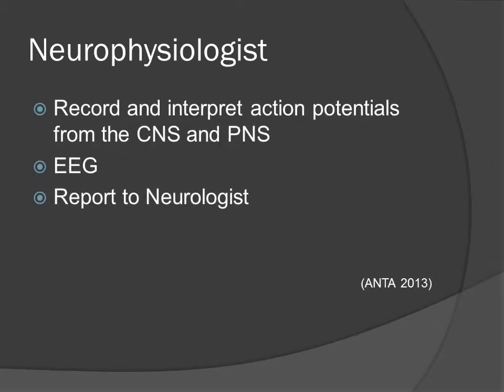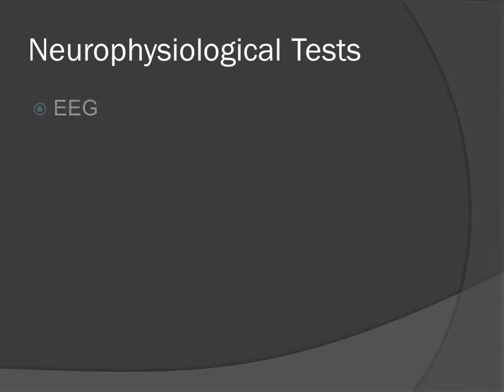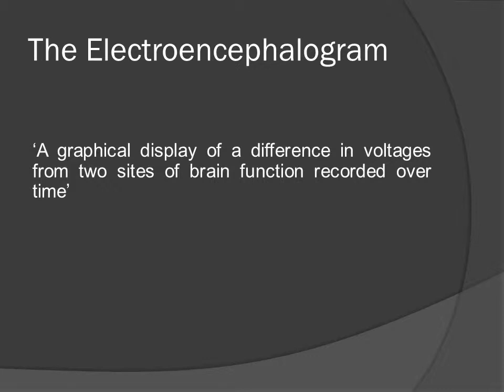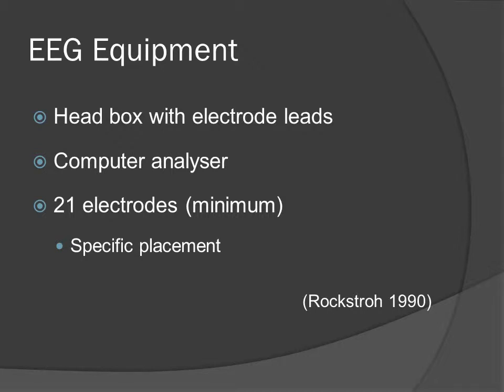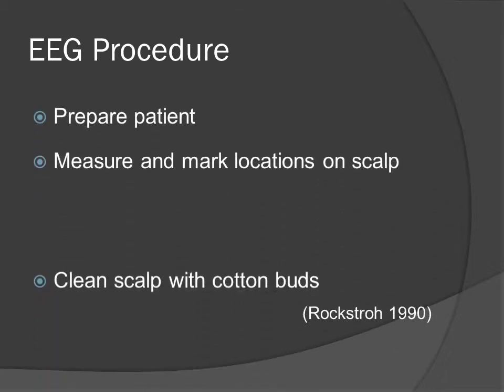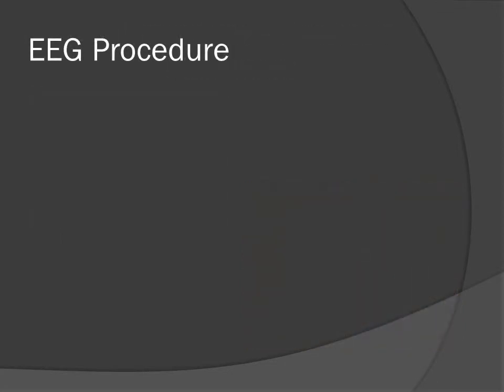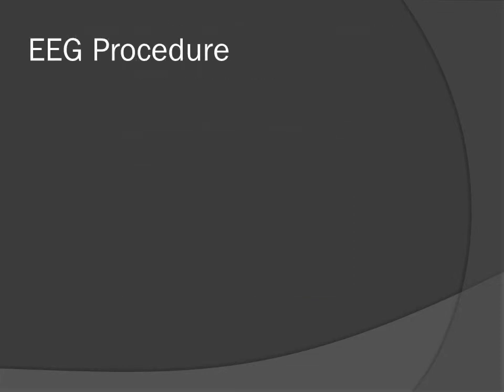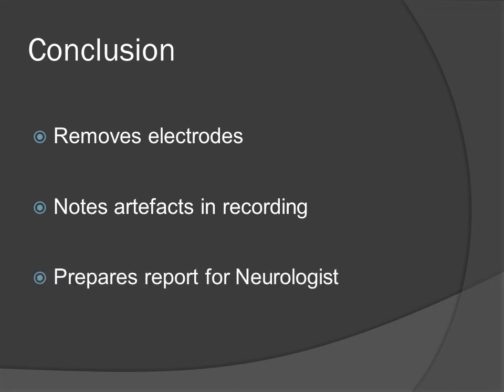The Clinical Neurophysiologist -- Key Investigative procedures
Presentation by Linda Finch, S0239062 CQ University